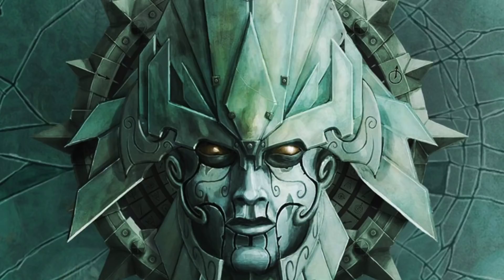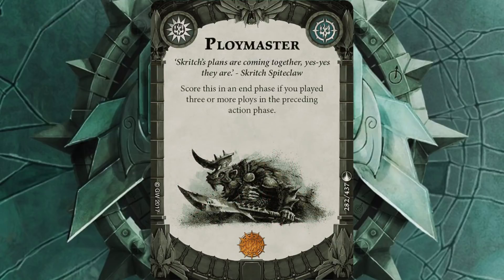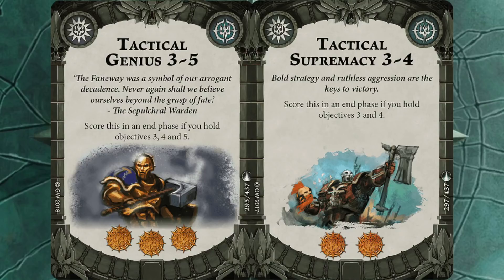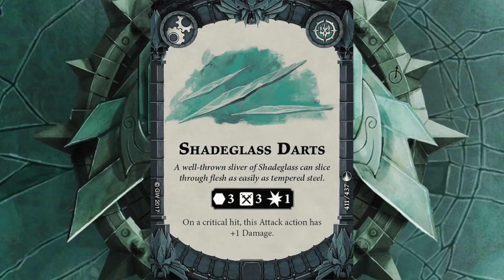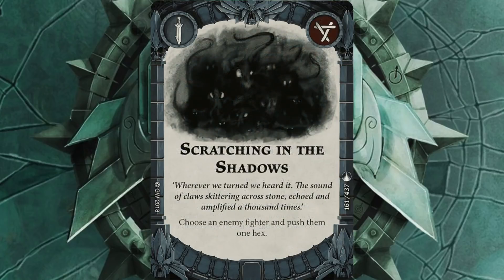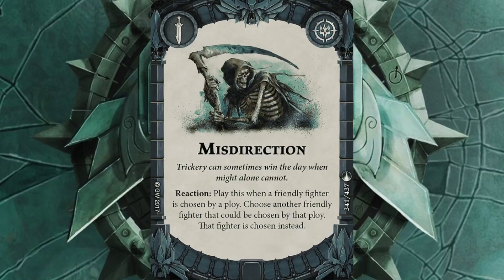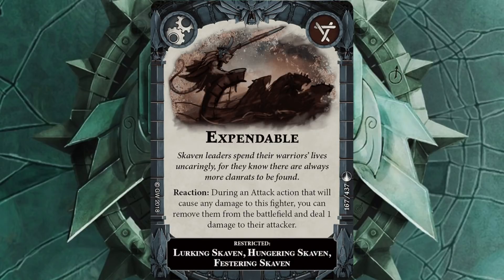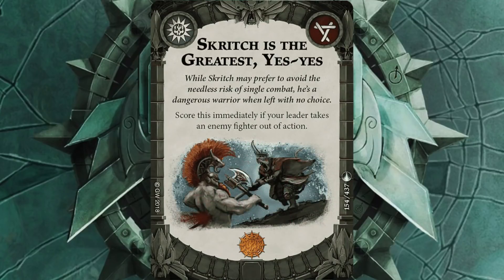Shadespire - Deck Review - Skritch Spiteclaw's Sneaky Skaven Swarm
Pete runs through his latest objective based Skaven deck for his upcoming next few matches!

Enjoy our content?  Want to have input into what we record?  Perhaps you just want to show us some love for the entertainment?

"Final Battle of the Dark Wizards", "Lord of the Land", "Shamanistic", "Teller of the Tales", "Temple of the Manes", "Tempting Secrets", "The Chamber"